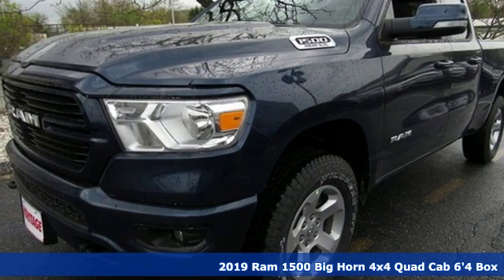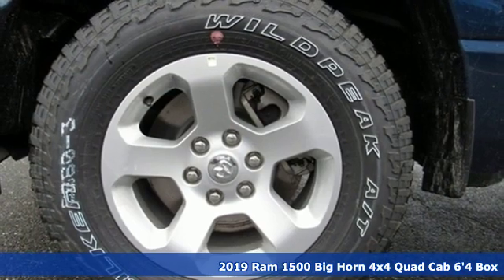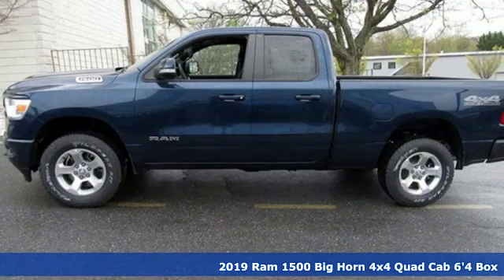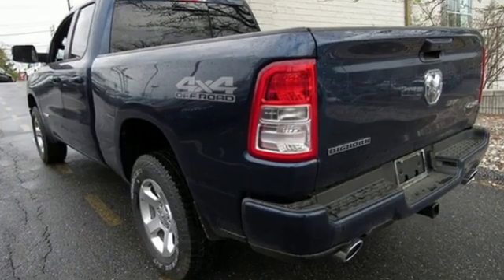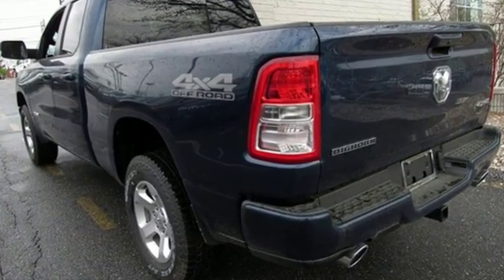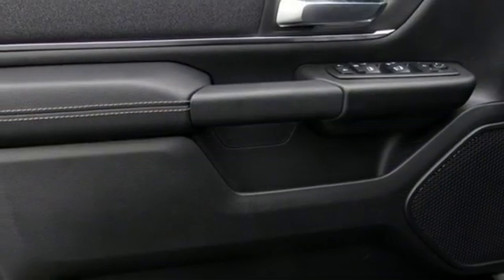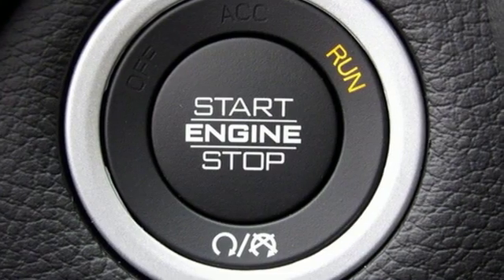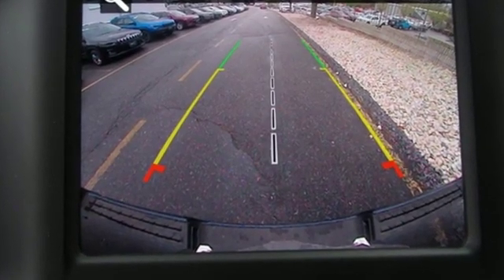2019 Ram 1500 Baltimore MD Parkville, MD L9803447 - SOLD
Year: 2019
Make: Ram
Model: 1500
Trim: Big Horn/Lone Star
Engine: HEMI 5.7L V8 Multi Displacement VVT
Transmission: 8-Speed Automatic
Color: Blue
Interior: Black
Stock #: L9803447
VIN: 1C6SRFBT4KN803447
ABS brakes, Alloy wheels, Compass, Electronic Stability Control, Heated door mirrors, Illuminated entry, Low tire pressure warning, Remote keyless entry, Traction control, 3 Rear Seat Head Restraints, 3.21 Rear Axle Ratio, 4 Way Front Headrests, 48V Belt Starter Generator, 4-Wheel Disc Brakes, 6 Speakers, Air Conditioning, AM/FM radio, Brake assist, Bumpers: chrome, Cloth Bench Seat, Delay-off headlights, Driver door bin, Dual front impact airbags, Dual front side impact airbags, Front anti-roll bar, Front Center Armrest w/Storage, Front fog lights, Front reading lights, Front Seat Back Map Pockets, Front wheel independent suspension, Fully automatic headlights, GPS Antenna Input, Leather steering wheel, Manual Adjust 4-Way Front Passenger Seat, Occupant sensing airbag, Outside temperature display, Overhead airbag, Overhead console, Panic alarm, Passenger door bin, Passenger vanity mirror, Power door mirrors, Power steering, Power windows, Radio data system, Radio: Uconnect 3 w/5" Display, Rear 60/40 Folding Seat, Rear anti-roll bar, Rear seat center armrest, Rear step bumper, Speed control, Split folding rear seat, Tachometer, Telescoping steering wheel, Tilt steering wheel, Trip computer, Variably intermittent wipers, and Voltmeter. *Your additional costs are sales tax, tag and title fees for the state in which the vehicle will be registered, freight (Maryland only--see below for specific charges), any dealer-installed options (if applicable) and a dealer processing fee ($299 Maryland; not required by law); ($141 Pennsylvania). Freight charges: $1,495 (all new Chrysler, Dodge & Jeep models); $1,695 (all new RAM models). Prices are subject to change, and prior sales are excluded from these offers. While every reasonable effort is made to ensure the accuracy of this information, we are not responsible for any errors or omissions contained on these pages. Please verify any information in question with the dealer. brbrEvery Internet Price includes current applicable manufacturer incentives, but certain conditions apply to some of these offers. The offers and conditions on this vehicle are: $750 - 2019 Retail Non-Prime Bonus Cash **CK1V. Exp. 04/30/2019, $3,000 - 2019 Retail Consumer Cash **CK1 (excl GL-SW-WE). Exp. 04/30/2019, $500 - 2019 Retail Bonus Cash MACKA1. Exp. 04/30/2019, $1,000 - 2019 Truck Owner Conquest Retail Bonus Cash 38CK5. Exp. 04/30/2019, $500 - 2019 MY Military Program 39CKB. Exp. 01/02/2020, $500 - Chrysler Capital 2019 Bonus Cash **CK5 (CA,MA,SE,SW). Exp. 04/30/2019

Address:
9219 Harford Rd